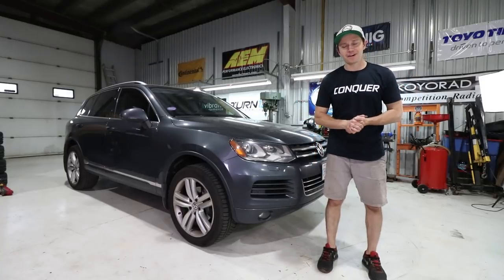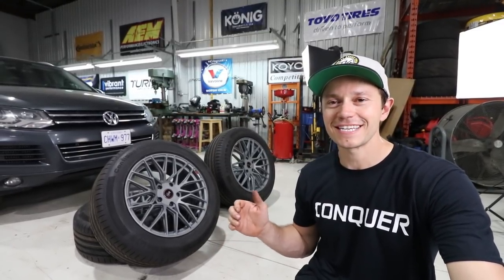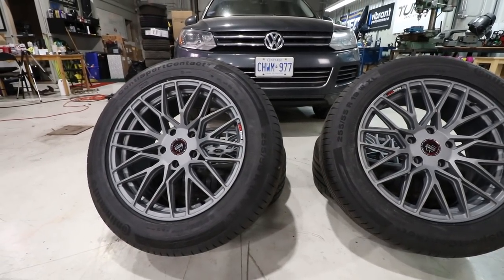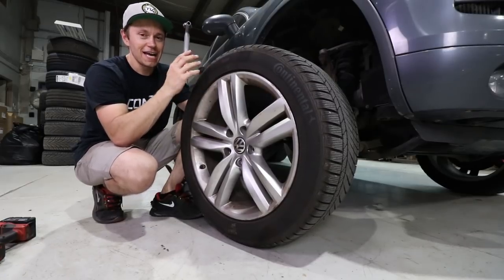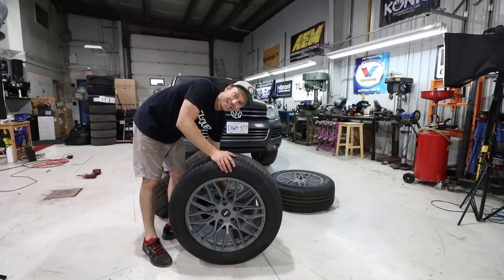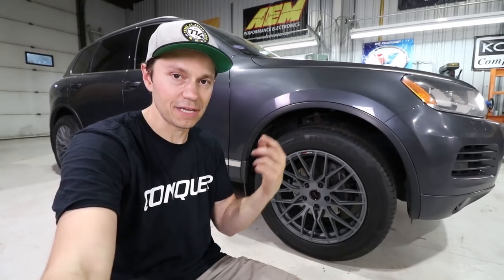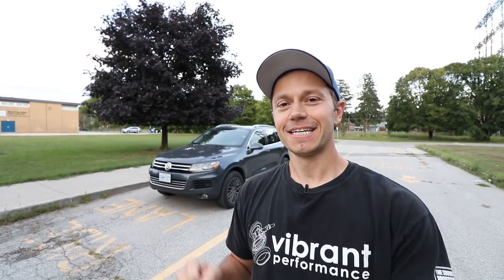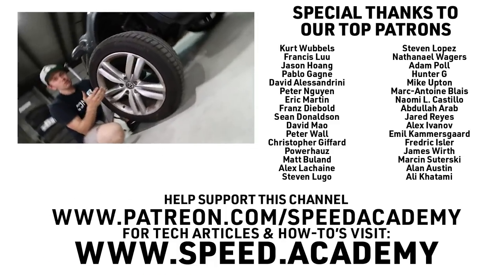Downsizing SUV wheels SAVED 40LBS on the VW Touareg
Our 2011 VW Touareg TDI Diesel gets new 19-inch wheels and tires which replace the 20-inch factory wheels, plus we add a transmission TCM reflash tune to improve drivability.